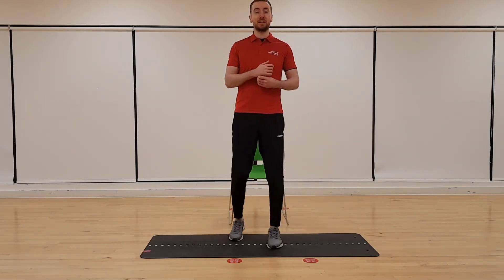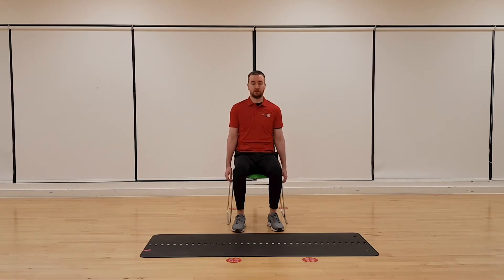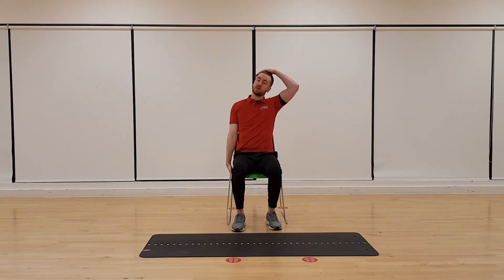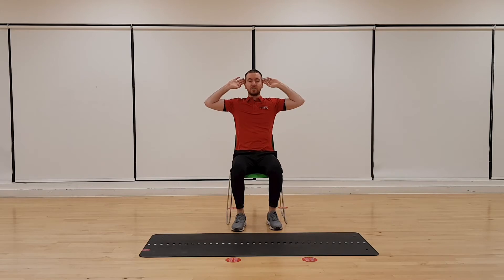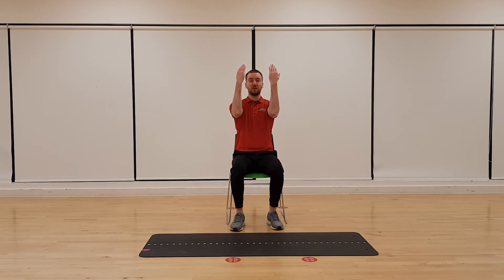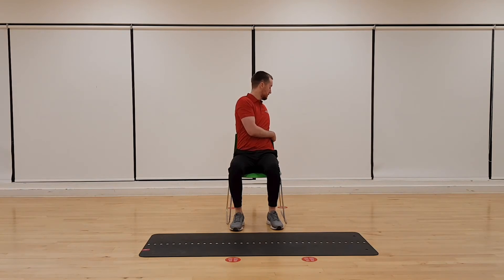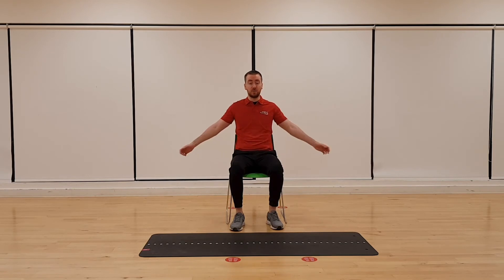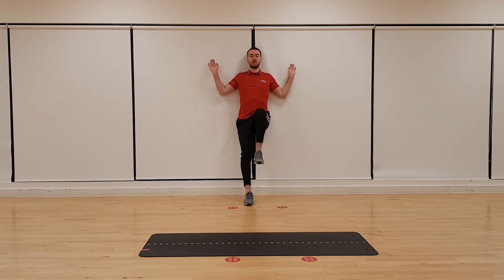Desk Stretcher with Scott! (ASV Lockdown Fitness)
The majority of us will all be working from home - maybe even working at a makeshift desk! It's likely that a lot of us aren't getting the activity that we were used to pre-COVID.

It's very important that you take time away from the desk and STRETCH! That's exactly what Scott is to going through today, some very useful exercises that you can do to save yourself from all the aches and pains you get from sitting all day!